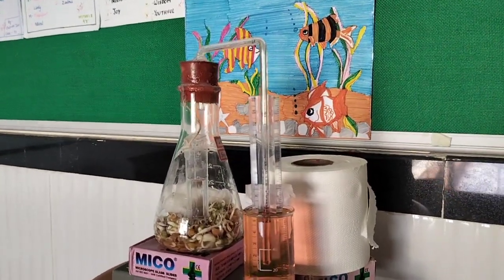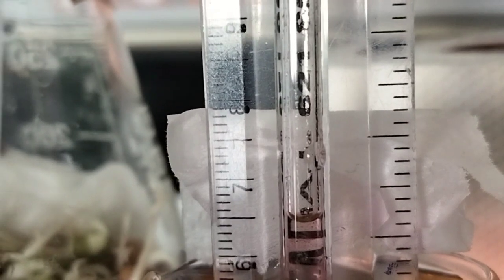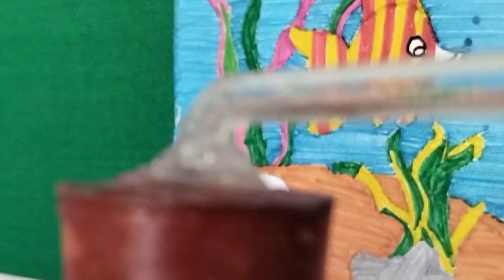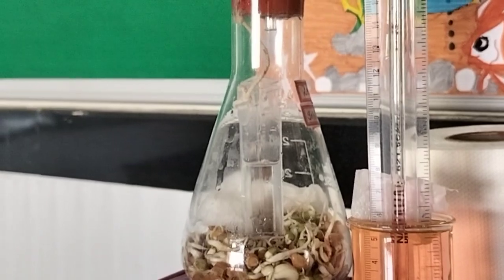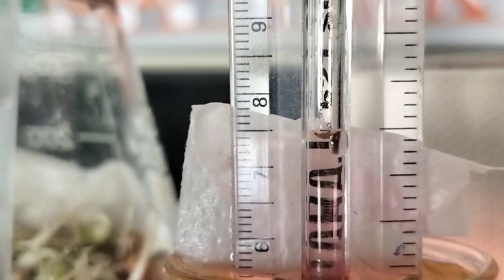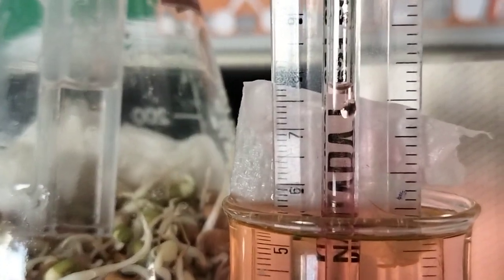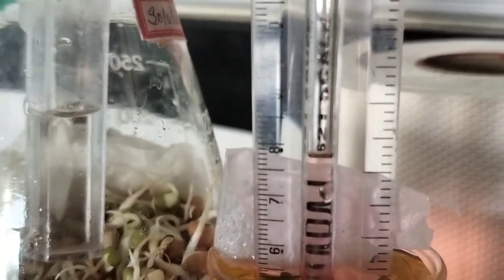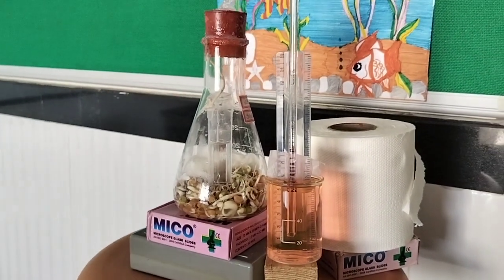347 My Exptl Lrng : Experiment to demonstrate that CO2 is released during respiration. Read to Know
Aim : To experimentally demonstrate that carbon dioxide is released during the process of respiration.

Principle/Theory

The process of respiration is biochemically carried out wherein food, glucose to be precise, is oxidized and energy is released. In this experiment, gram seeds (moistened) are used. The purpose of using these seeds is that they release carbon dioxide and are respiring actively. The released carbon dioxide is consumed by the solution of KOH.

Material Required

Soaked gram seeds

U-shaped delivery tube

Conical flask

Blotting paper (moist) /cotton wool

Thread

Water

Beaker

Test tube

Rubber cork with a single hole

Freshly prepared KOH solution (20%)

Vaseline

Procedure

Germinate close to 25 seeds. This can be done by wrapping them in moist blotting paper or cotton wool for around 3 to 4 days.

Set up the germinated or sprouted seeds in the conical flask. Spray some water into the flask to dampen the seeds.

With the help of a thread, suspend the conical flask containing the test tube having a freshly prepared 20% KOH solution.

Use the rubber cork to seal the opening of the conical flask.

One edge of the U-shaped glass delivery tube present in the conical flask should be inserted through the hole in the rubber cork. The other edge should be placed into a beaker that is saturated with water.

All attachments of the set-up should be sealed. This can be done using vaseline to create an air-tight environment.

The initial water level present in the U-shaped delivery tube needs to be marked.

Leave the experimental set-up uninterrupted for 1 to 2 hours. Observe the fluctuations in the water level in the tube.

Observation

Careful observation after a certain period of time reveals that the water level in the U-shaped delivery tube has risen in the beaker.

Conclusions

The rise in level water indicates that carbon dioxide is released as a result of germinating gram seeds during the process of respiration in the conical flask. The carbon dioxide that is released in the process is absorbed or consumed by the KOH solution that is suspended in the test tube in the conical flask, creating a vacuum or a void in the flask resulting in the upward water movement in the tube. Hence, the water level in the tube changes.

Precautions

The seeds that are to be germinated need to be moistened

Air-tight environment for all the connections in the experimental set-up

The KOH solution that is used needs to be freshly prepared

Care needs to be taken to ensure that one end of the delivery tube is placed in the conical flask. The other edge is submerged in the water of the beaker

The tube that contains the KOH solution needs to be suspended carefully